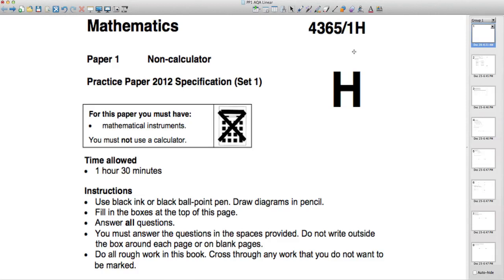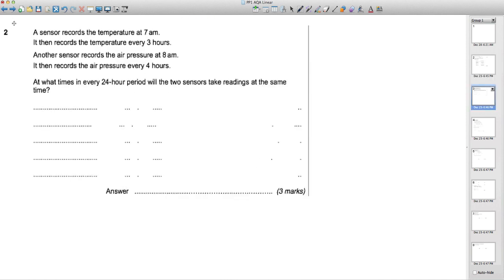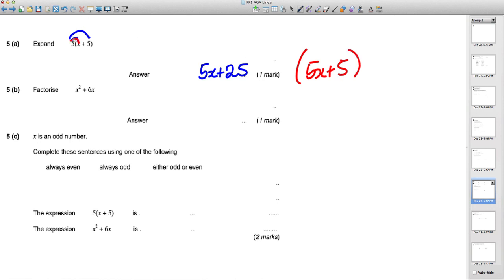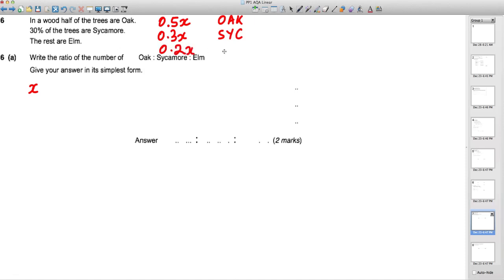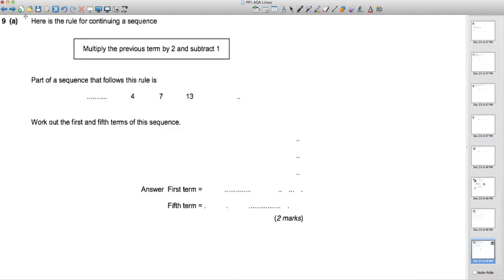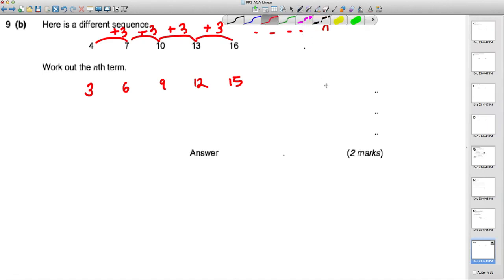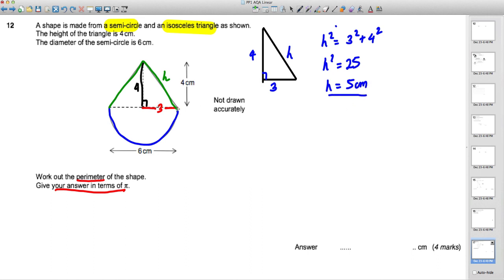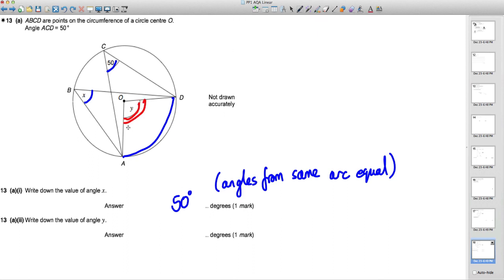GCSE Maths AQA Higher Linear Practice Paper 1 (Non Calc)